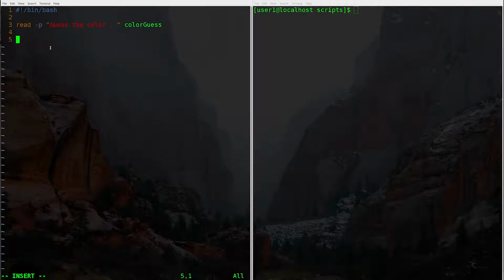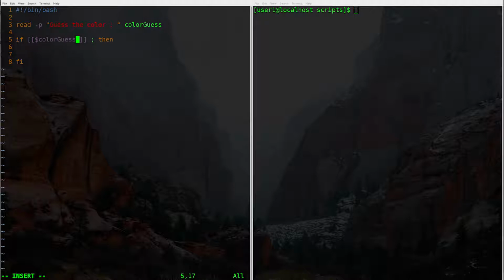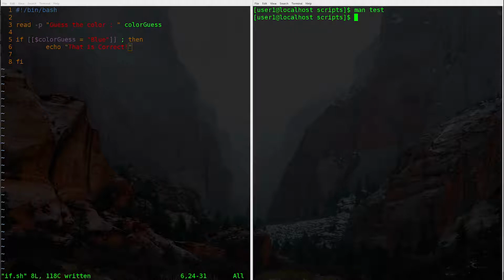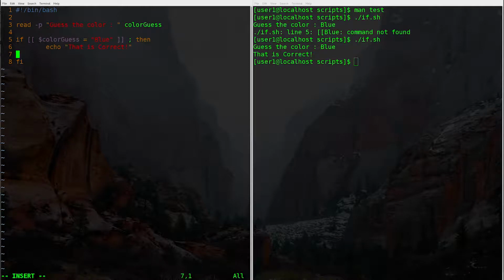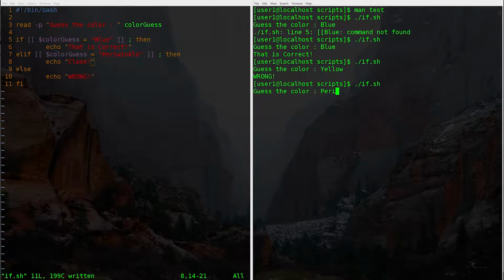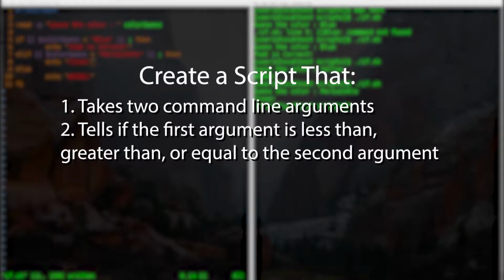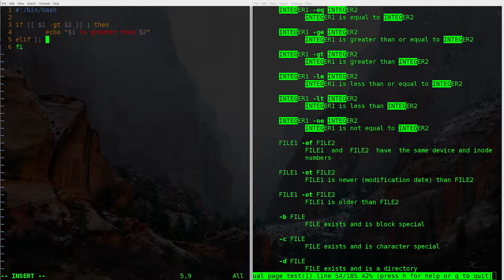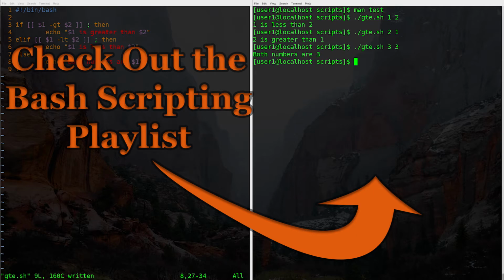Introduction to Bash Scripting : IF statements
Conditional if statements allow your bash scripts to behave different based on the input provided. It allows your script to make decisions on what to do and run.  This video will show you how to implement them in BASH.

This video is part of a playlist that goes through the common tools used in BASH scripting.  It assumes that you know how to program and have some knowledge of Linux.

Here is a good book to help prepare for the Linux+ exam: